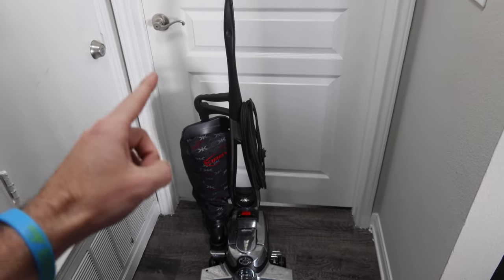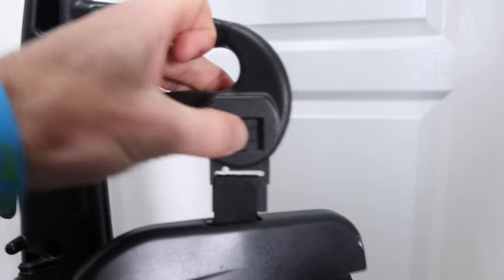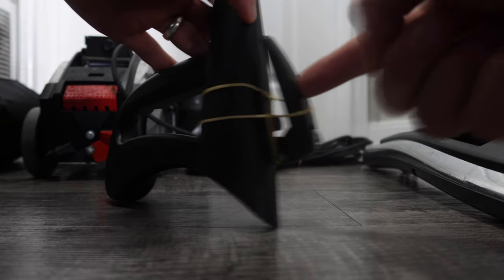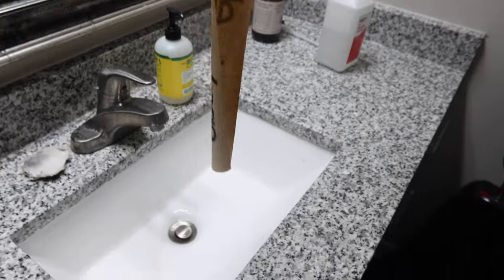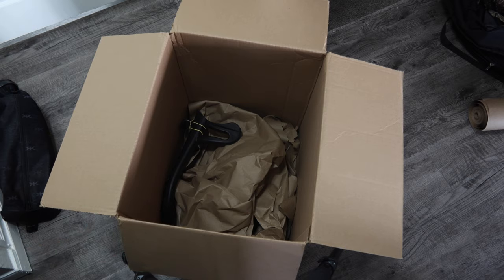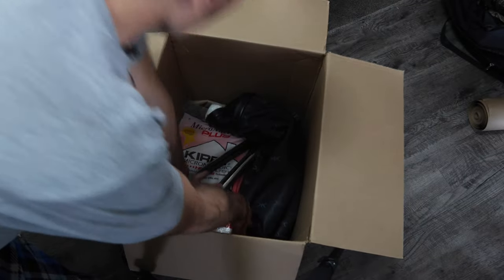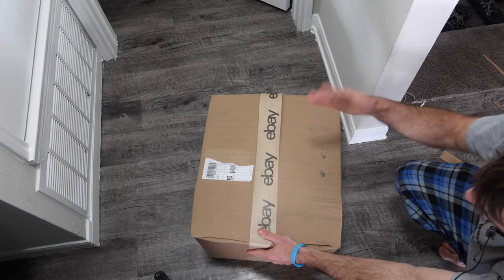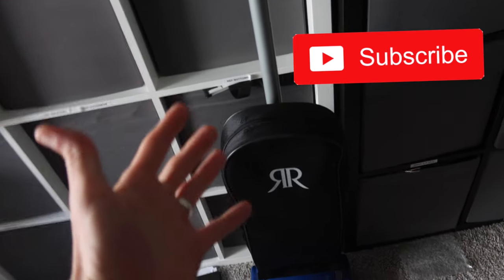Kirby Vacuum Disassembly and Shipping [How to ship large items on ebay]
Kirby Vacuum Disassembly and Shipping [How to]

Video Index
0:00 Intro
0:52 How to disassemble a Kirby Vacuum
3:19 How to ship a vacuum cleaner
6:52 Cuting down a box

Shipping Tips For Small Business - a new series on my youtube channel to help small businesses with ideas and step by step solutions for shipping products. Whether you sell on ebay, mercari, etsy, amazon, shopify, depop, or want to learn shipping tips just to mail something to family or a friend this is for you!

Specifically in this video we go over how to ship sandals. These sold on ebay so this is definitely shipping tips for ebay but it will overlap with anybody learning how to ship in general. There are multiple ways to do it but I wanted to highlight this easy method for beginners shipping on ebay.

★ Other Shipping Resources ★

✩ Clear Polybags

The links in this description are amazon affiliate links, at no cost to you a small percentage of the sale will be given to me if you buy through these links. These funds help to buy more printers and do more reviews and compatibility tests. Thank you =)